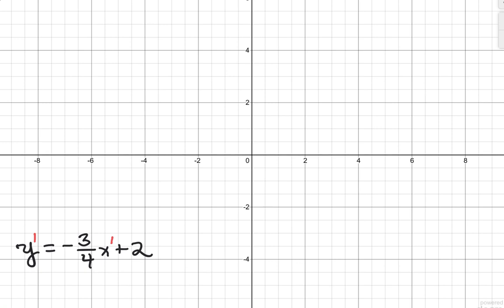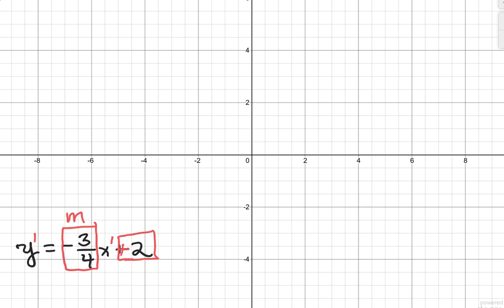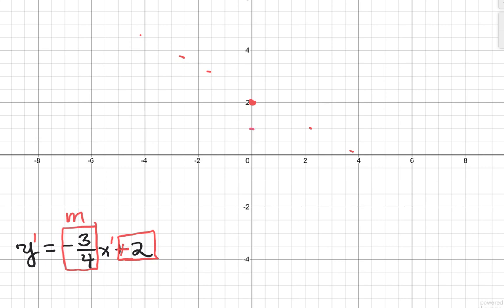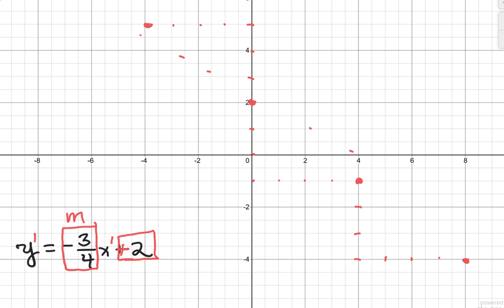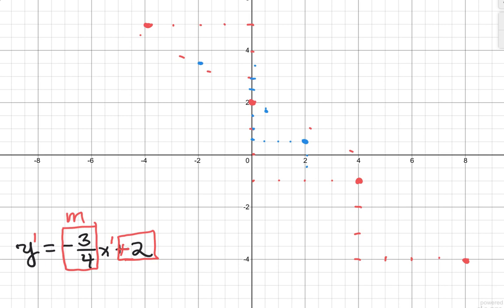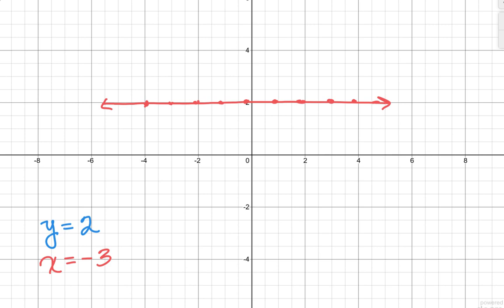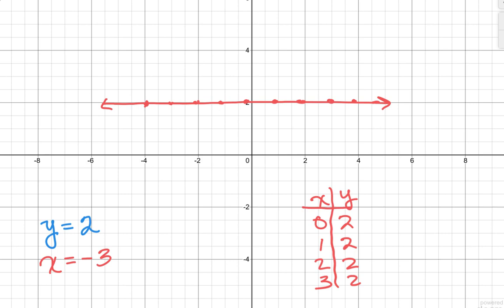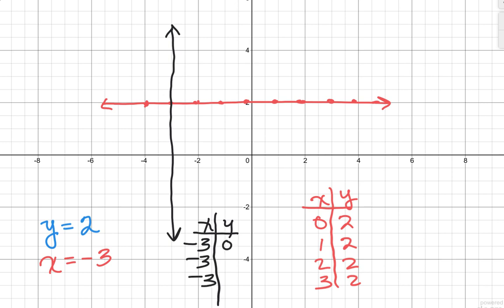Graphing lines review.mp4